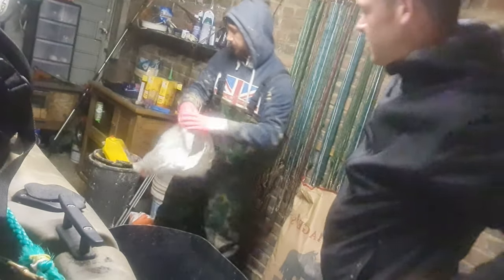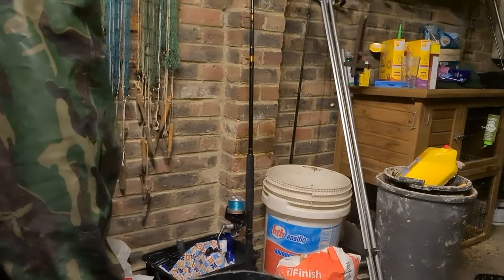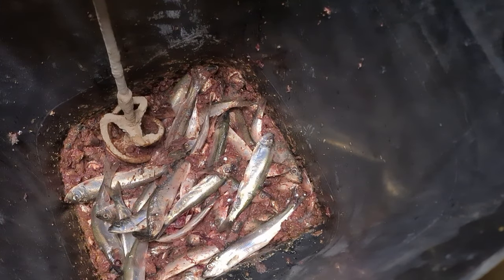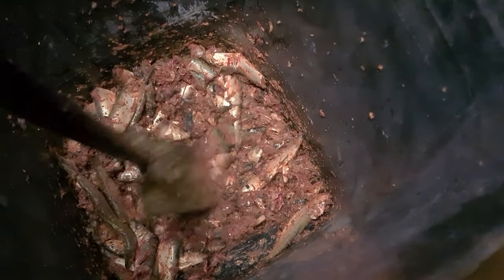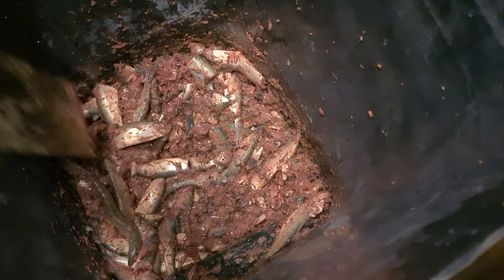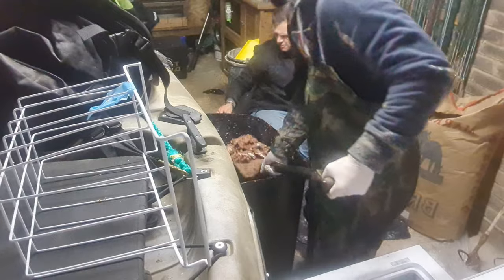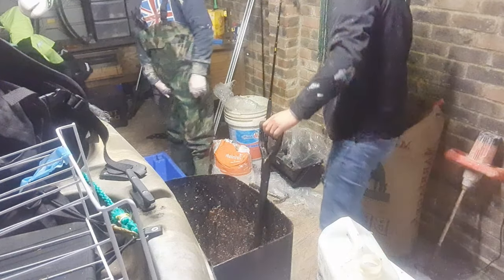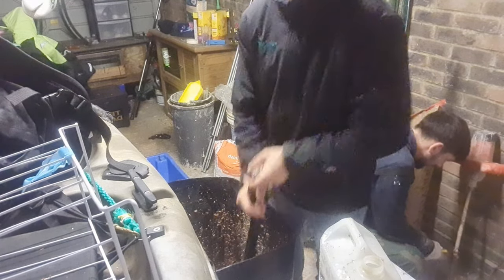HOW to make SHARK CHUM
So here it is guys!

Beginners guide to making chum by beginners.

Watch as I make the potent potion for this years shark season !

Only 2 weeks to go till im on drive ans survive part 2 where 2days Porbeagle shark fishing will be included.

Part 1 saw me land a 350 lb Blue fin Tuna , what will part 2 bring I wonder ?